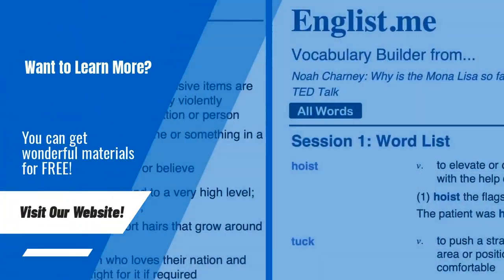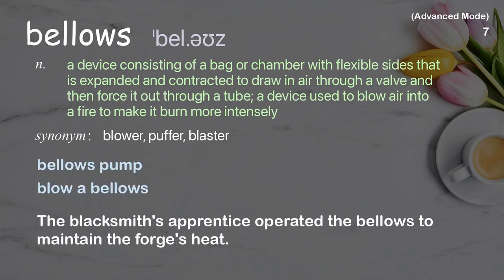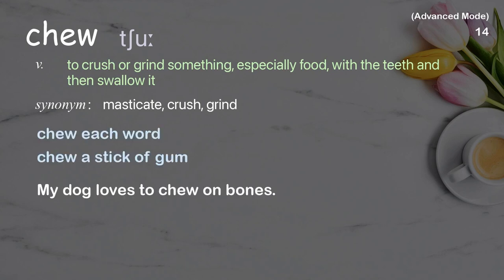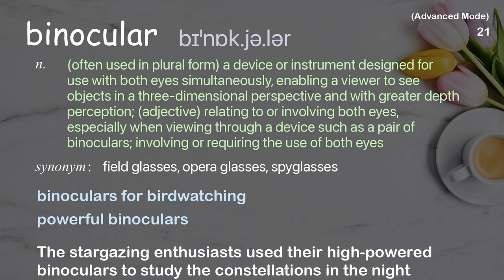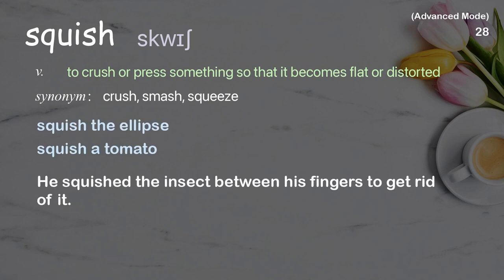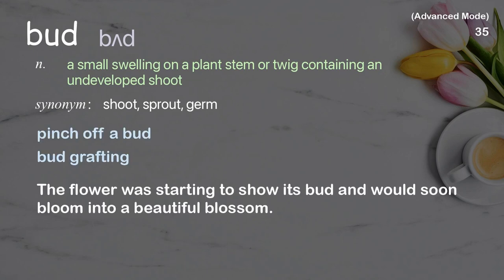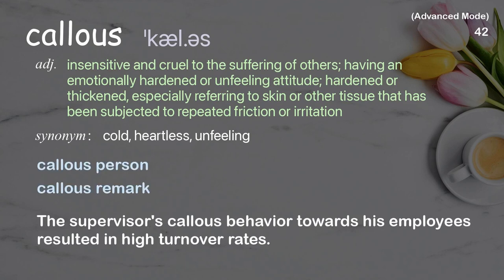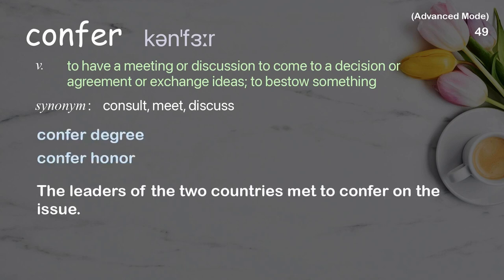49 Advanced Academic Words Ref from "Keith Bellows: The camel's hump | TED Talk"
■PLEASE NOTE

■Reference Source
Keith Bellows: The camel's hump | TED Talk